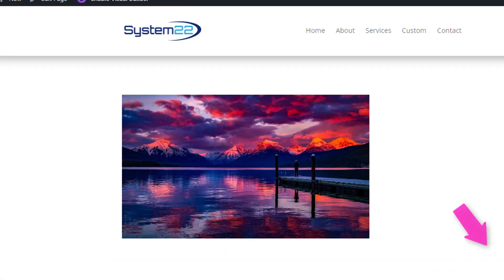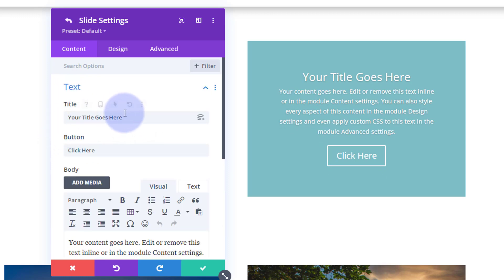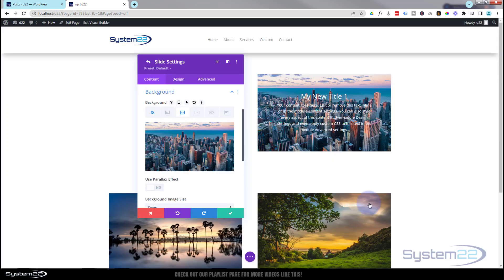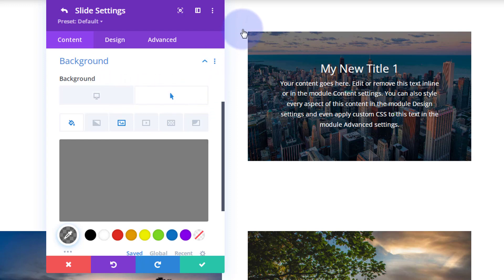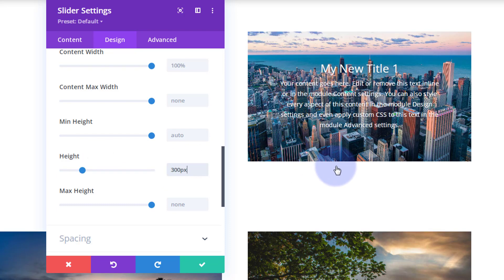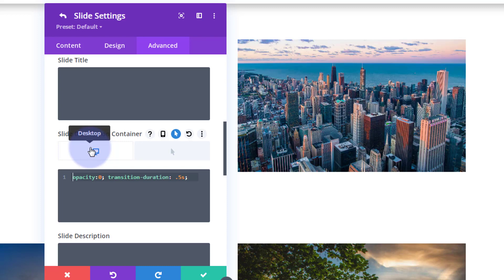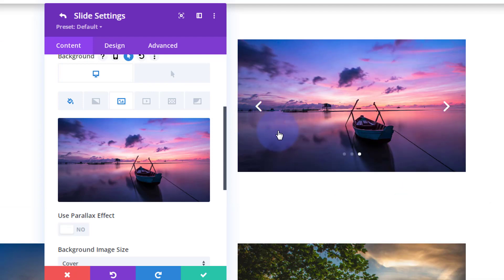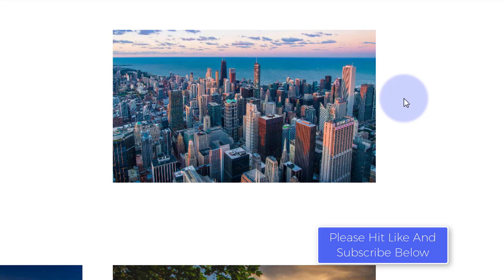Divi Theme Image Slider With Text On Hover 👈👍👈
Divi Theme how to create an image slider that has text fade in on hover. Today we will be demonstrating how to use the Divi Slider module to create an automated image slider that has text fade in over each image when a visitor hovers over it.
This is a great feature to have on your website, and very easy to do. there is no coding or extra plugins involved in this today, we are just using the features and modules of the Divi Theme itself.
So, follow along with the video and see how to create an image slider that has text fade in on hover with the Divi theme.

v=ZAO2MH0dQtk&list=PLqabIl8dx2wo8rcs-fkk5tnBDyHthjiLw

v=rNhjGUsnC3E&list=PLqabIl8dx2wq6ySkW_gPjiPrufojD4la9

/* In Desktop Box */

opacity:0; transition-duration: .75s;

/* In Hover Box */

opacity:1;

SOCIAL MEDIA
Follow what I'm doing on: